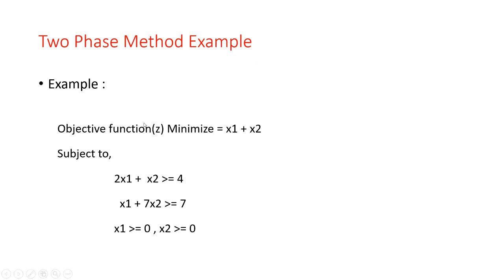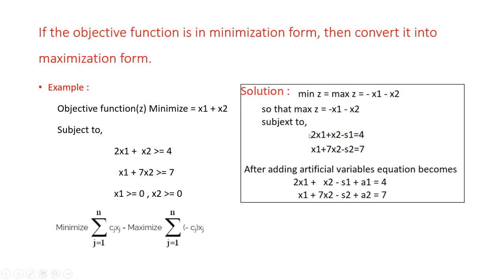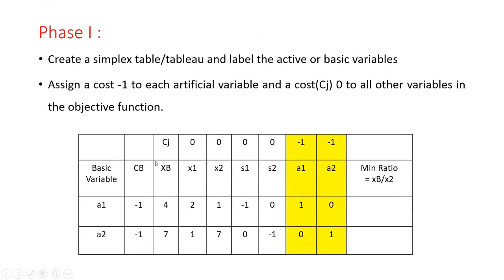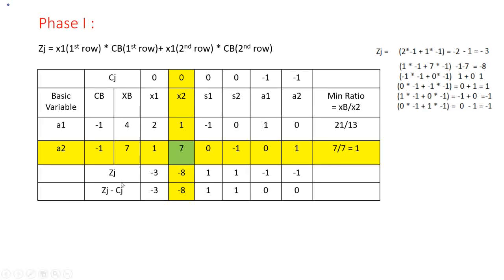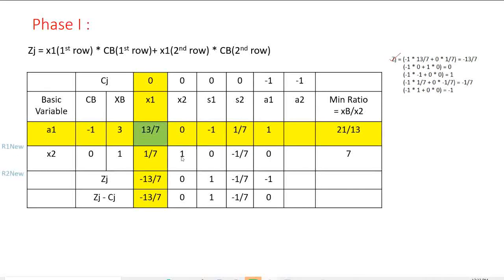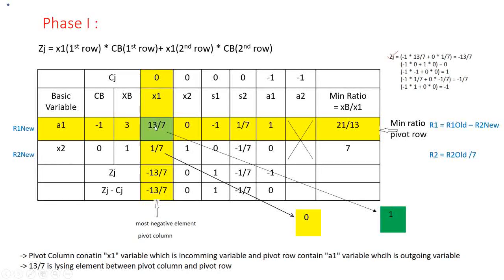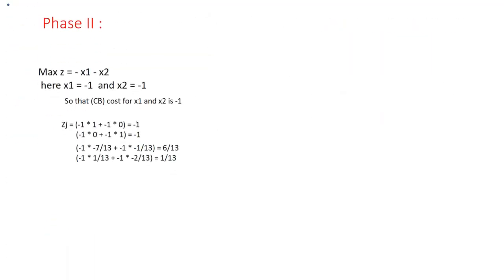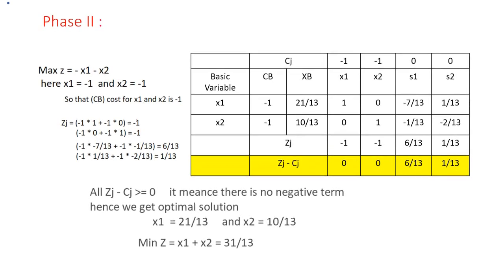Computational Optimization | 2.10 Linear Programming Problem(Part 10) | Two Phase Method Example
Video Content Details :
1.Two Phase Method Example